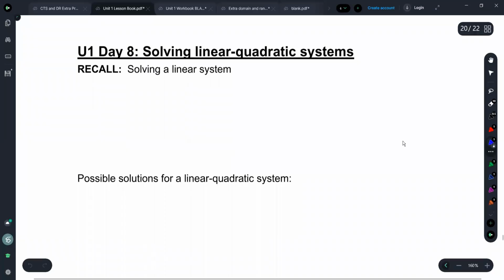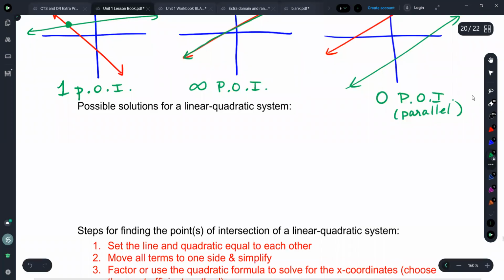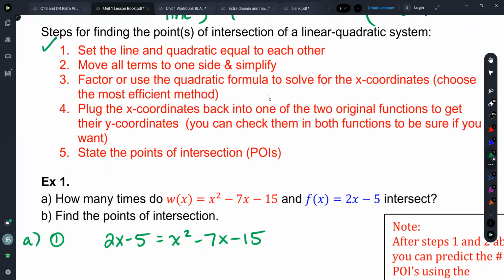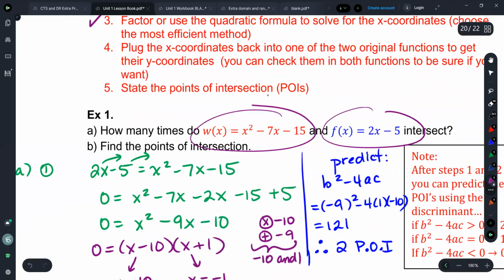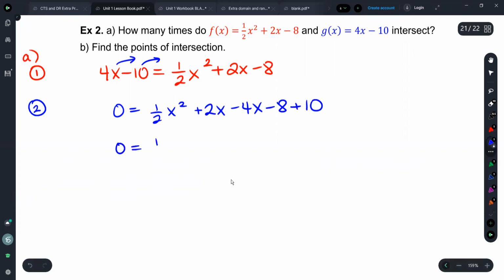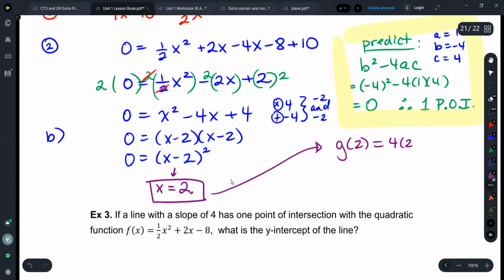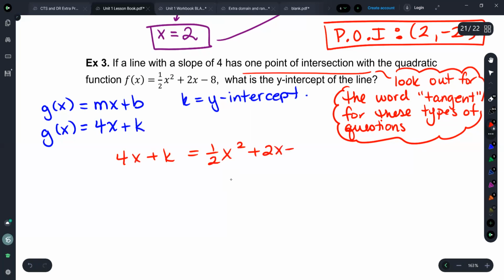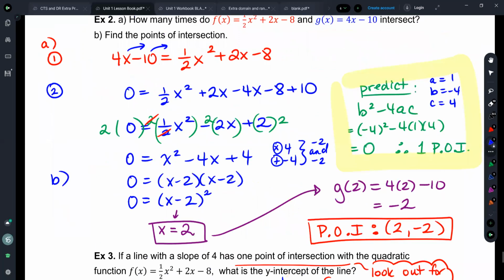Linear-Quadratic Systems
In this lesson, we learn how to find the point of intersection between a line and a quadratic using substitution.